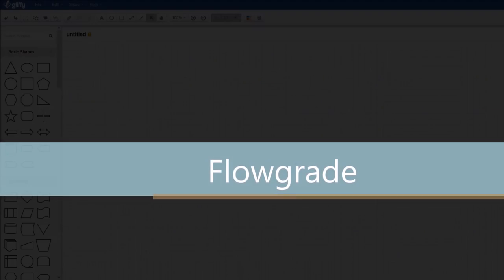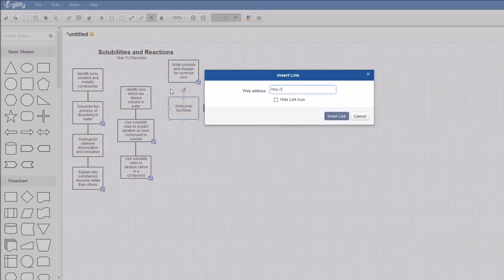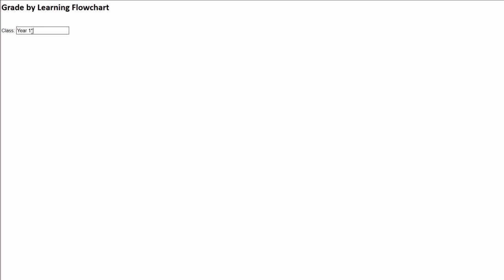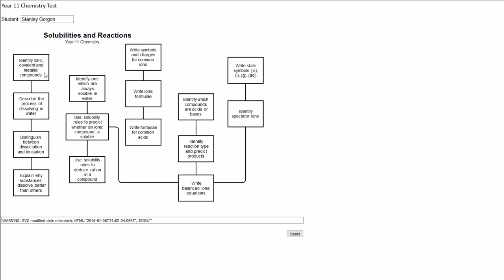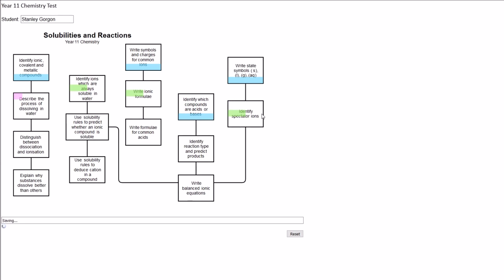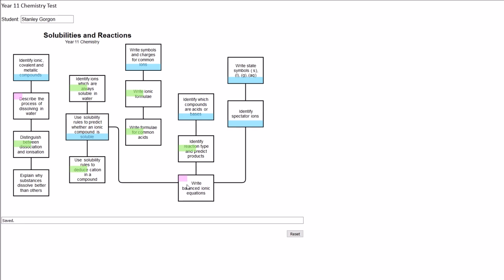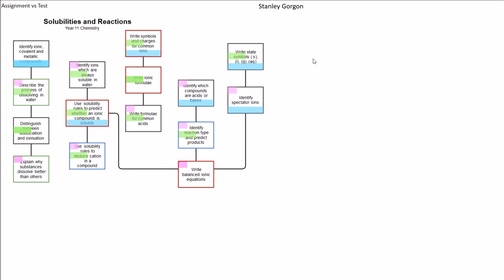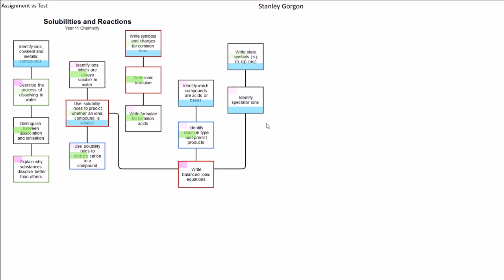Flowgrade Introduction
Flowgrade is a way of assessing student learning that provides them with personalised guidance.

If you're interested in trying it, or you've seen something similar, I'd love to hear from you!